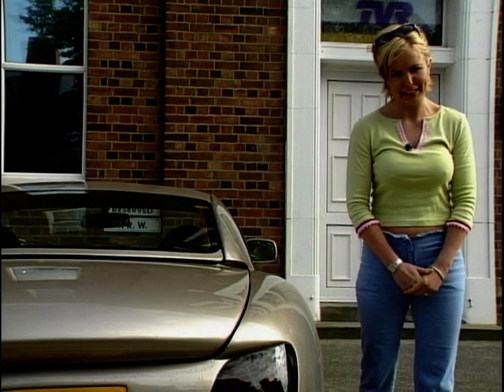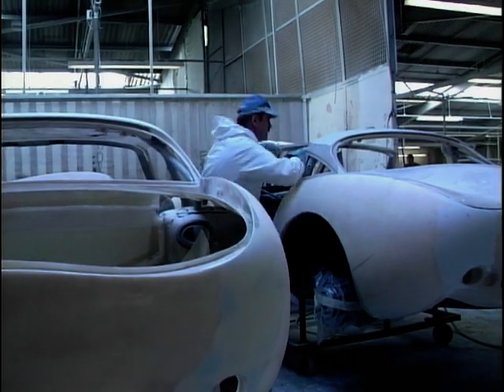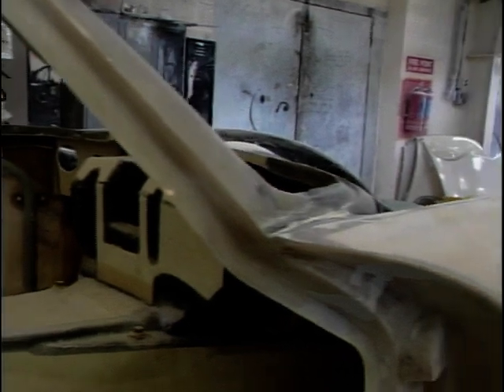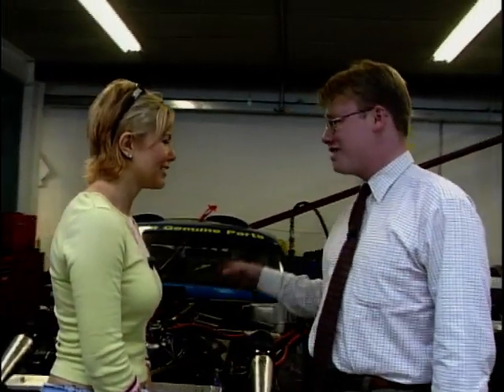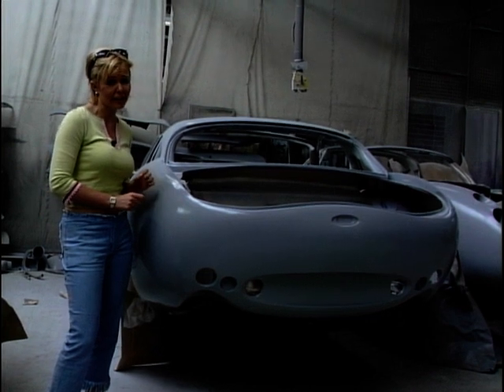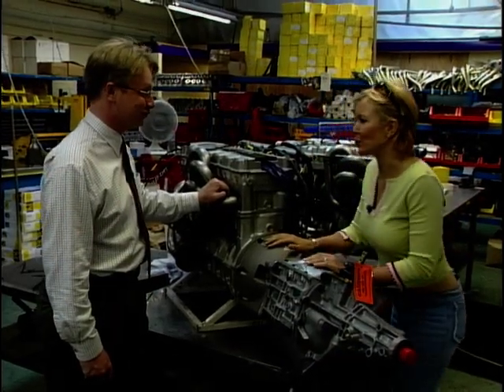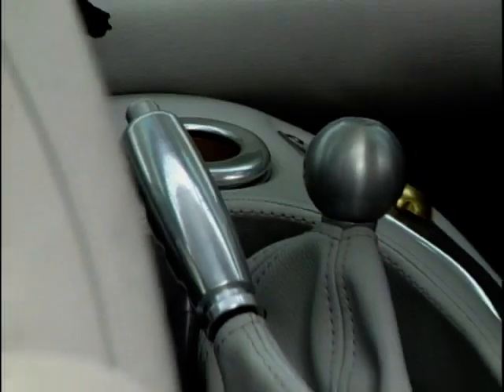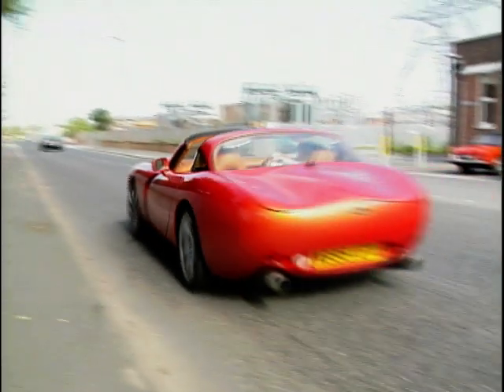TVR Factory- How It's Made - Behind The Scenes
Louise Brady is at the TVR headquarters in Lancashire, as she gets a behind the scenes tour of the factory and finds out how the car is made. Ben Samuelson shows Louise the manufacturing processes that the car takes before seeing the complete product at the end.